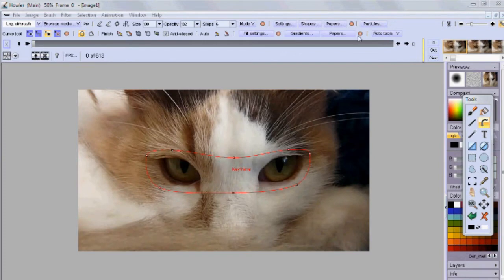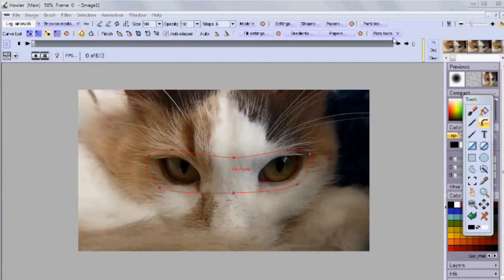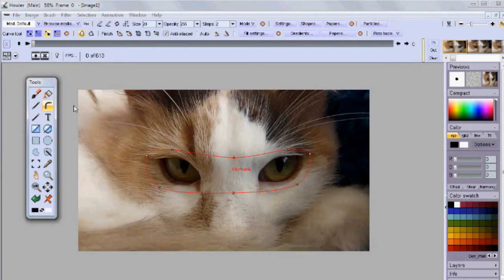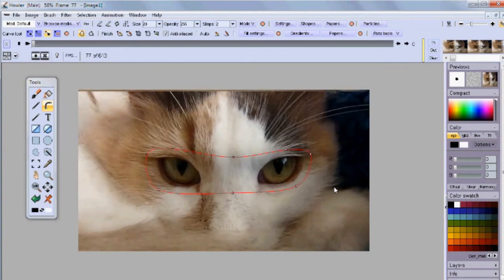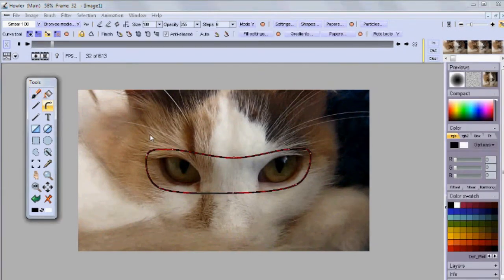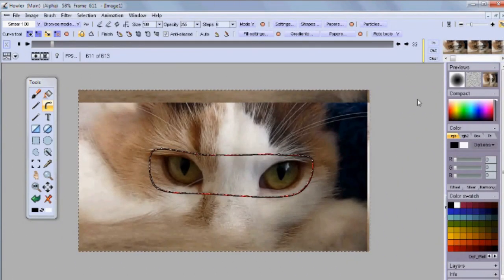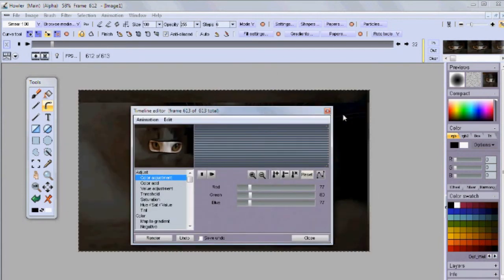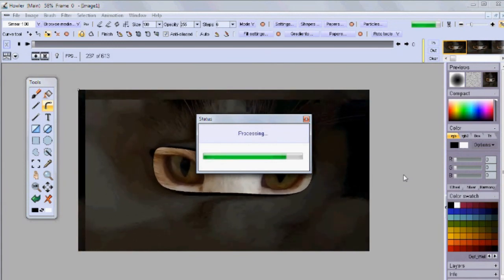Tracking mattes - part 3